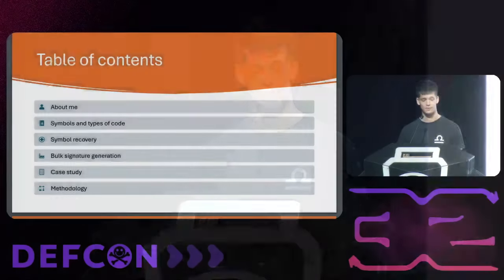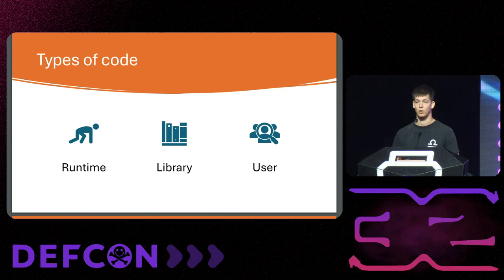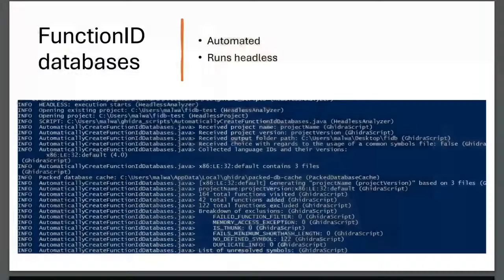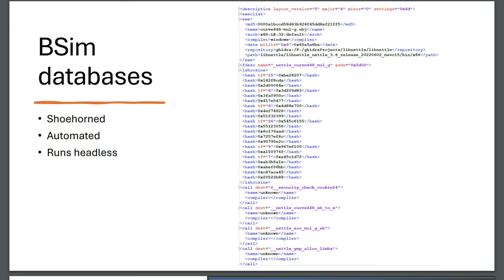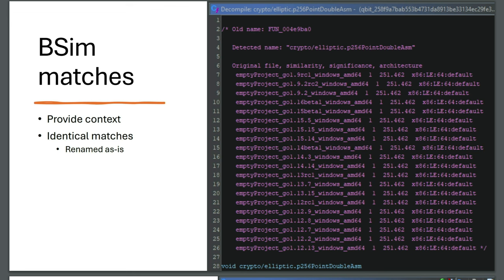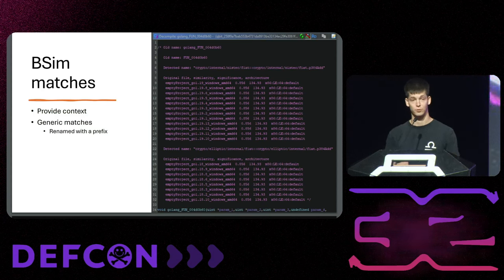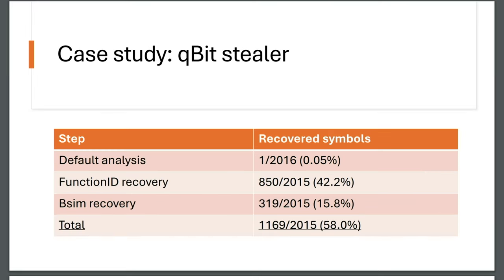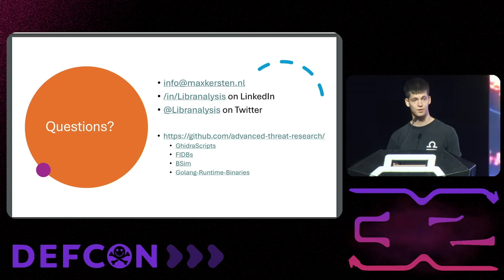DEF CON 32 No Symbols When Reversing No Problem Bring Your Own Max ‘Libra’ Kersten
We all know it all too well: that ominous feeling when opening an unknown file in your favorite analysis tool, only to be greeted with hundreds or thousands of unknown functions, none of which are matched by your existing function signatures, nor any of your helper scripts. This makes the analysis a painfully slow and tedious process. Additionally, it sometimes means that the required analysis time exceeds the available time, and another file is chosen to be reversed instead. Especially when dealing with malware, this is an undesired scenario, as it would create a blind spot from a blue team’s perspective.

The goal of this talk is to share a tried and tested method on how to deal with thousands of unknown functions in a given file, significantly decreasing the time spent on the analysis. The example throughout the talk is the Golang based qBit family, but is applicable to any kind of binary. While this talk focuses on using Ghidra, given its free and open-source nature, it is equally possible with other industry standard tools. The focus will be on scripts, as well as the creation and usage of FunctionID and BSim databases. By combining these, you will be able to create your own symbols, and bring them anywhere you go, for any language of choice.

While the symbols are portable, an aggregation of them scales very well over any number of analysts. As such, this methodology works well for individual researchers, but when scaling it for a team of researchers, the outcome will be greater than the sum of its parts.

This talk will use (malicious) Golang binaries as examples and provide a large dataset of symbols for this language. The scripts, as well as FunctionID and BSim databases, mentioned in this talk will all be made publicly available at the time of this talk.